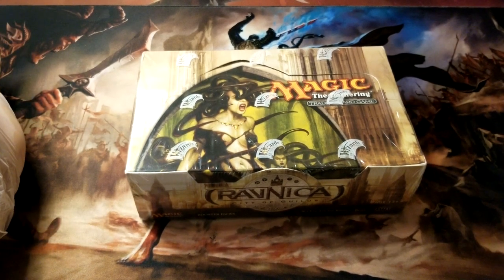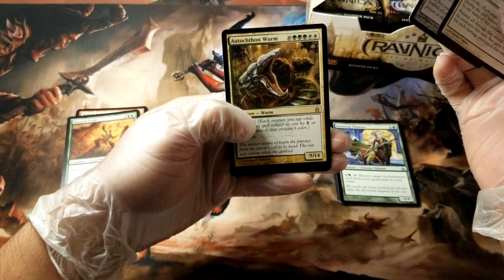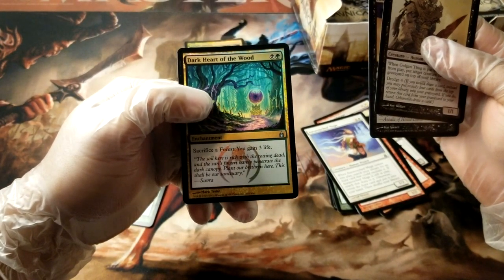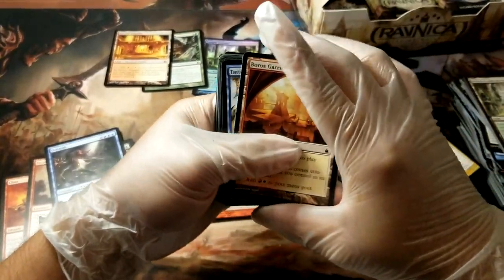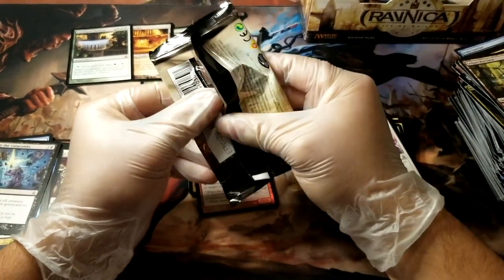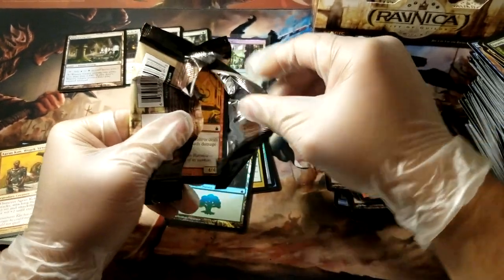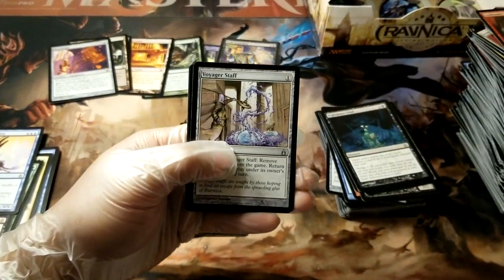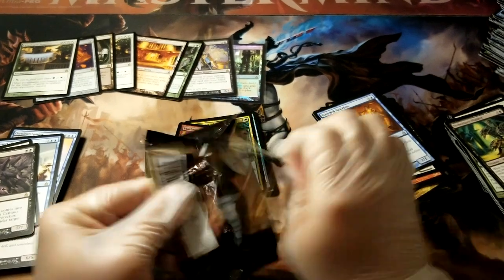Ravnica: City of Guilds Opening!!! MTGWAR Celebration!!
We are still on the quest to make it to 99 Subscribers!!

Today we are opening a box of Ravnica: City of Guilds! Hope you cardboard addicts enjoys the great pulls, because i know i did!